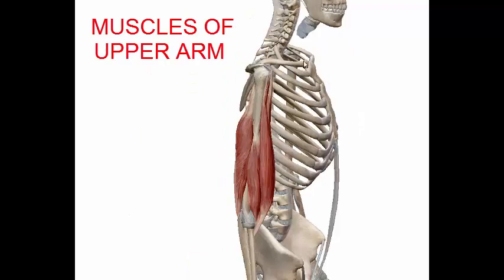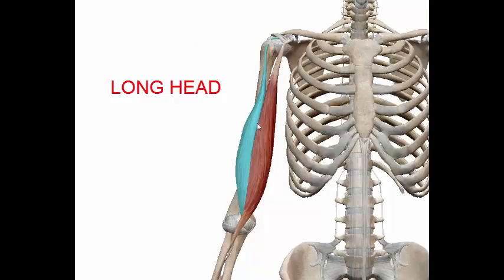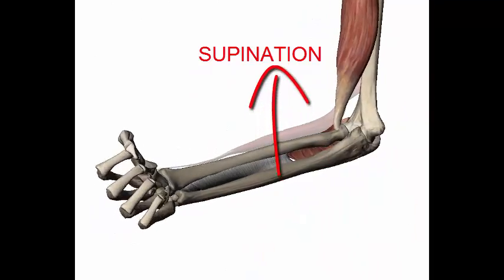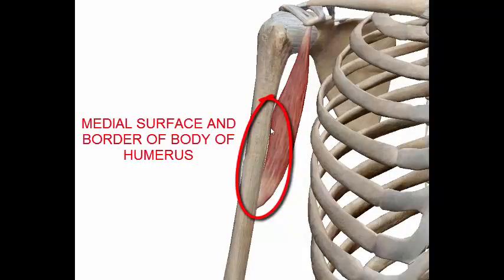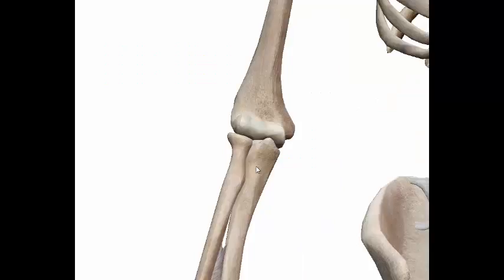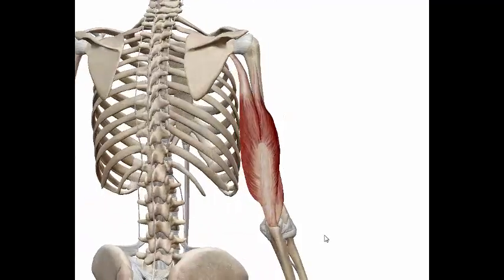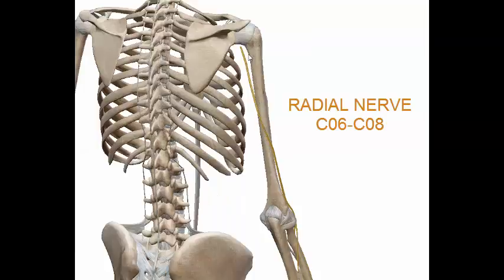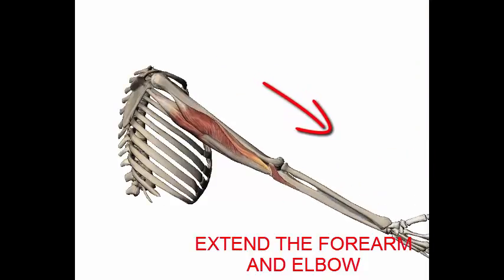MUSCLE# UPPER ARM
The upper arm is located between the shoulder joint and elbow joint. It contains four muscles – three in the anterior compartment (biceps brachii, brachialis, coracobrachialis), and one in the posterior compartment (triceps brachii)